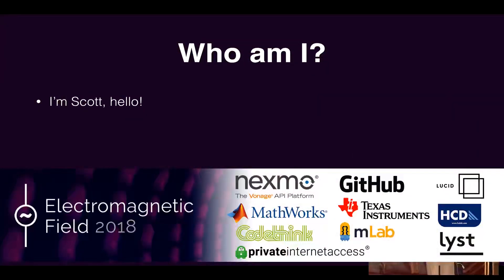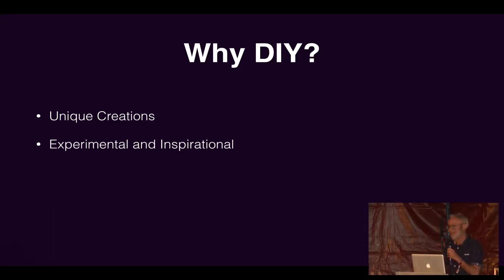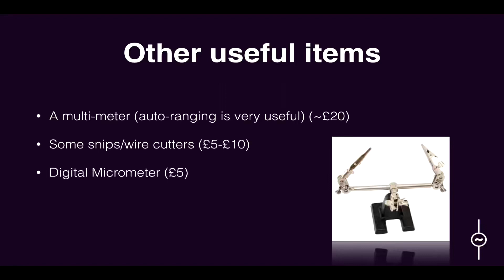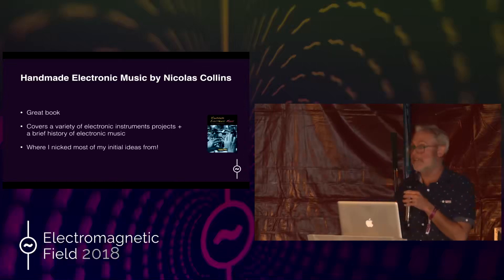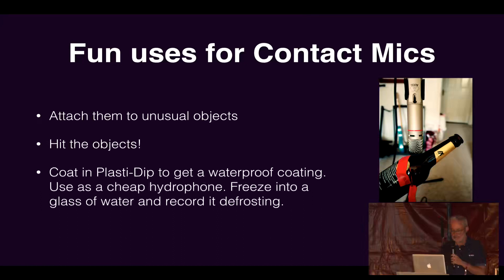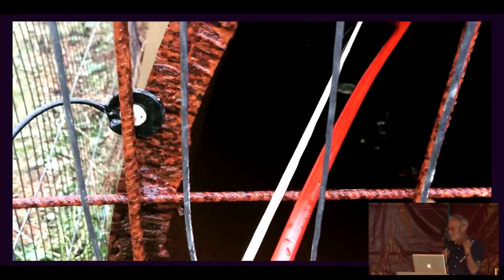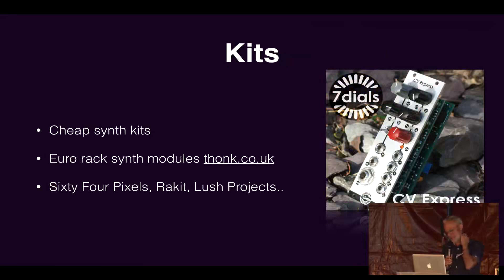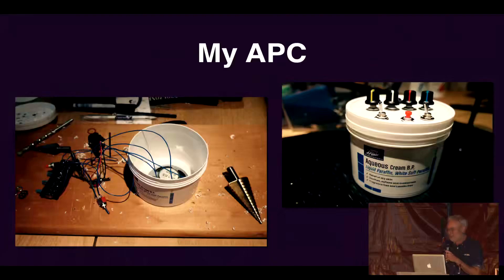Scott Pitkethly Adventures In DIY Electronic Instruments